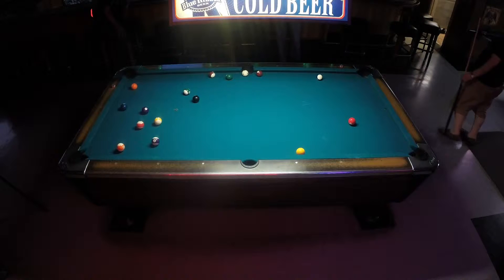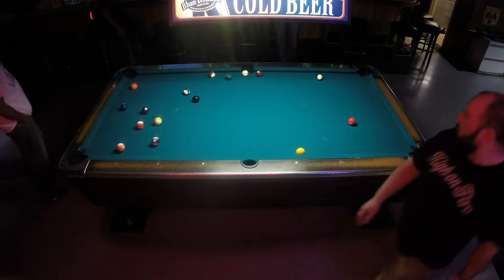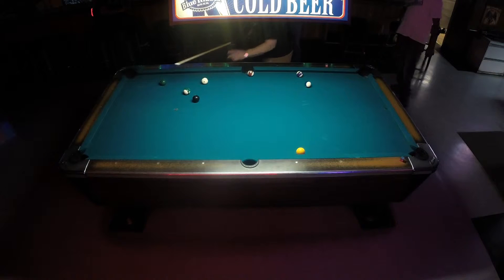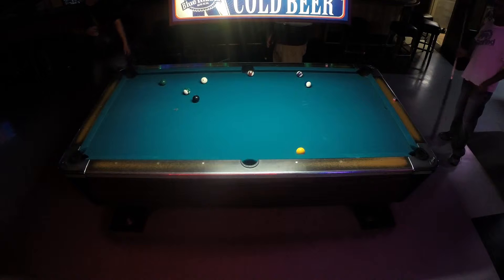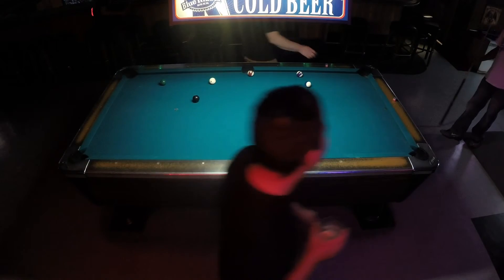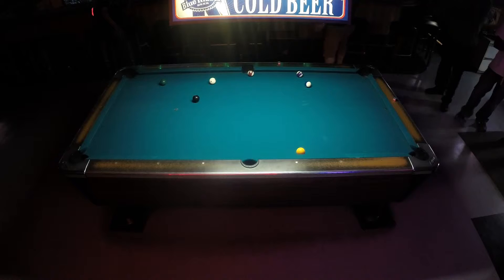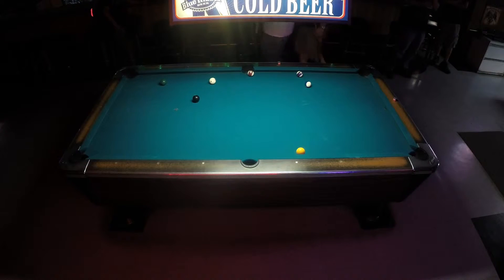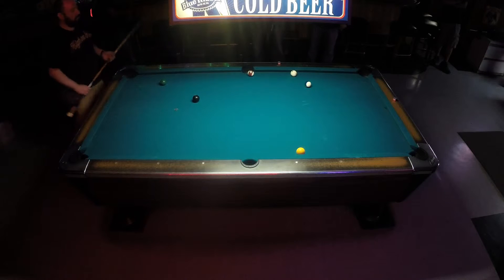George vs Hawglegg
Some of the cities best pool players frequent the Round Corner Tavern at 2333 S Street in downtown Sacramento. Come shoot your best game with guys like George and Hawglegg (two regulars) in the battle for the "W" ... you can win too! You never know but you might make game of the day. Oh yeah, it's BCA Rules so know the game or someone will teach you.

The Round Corner Tavern is the home of cheap drinks and BIG SMILES. Bring yours...